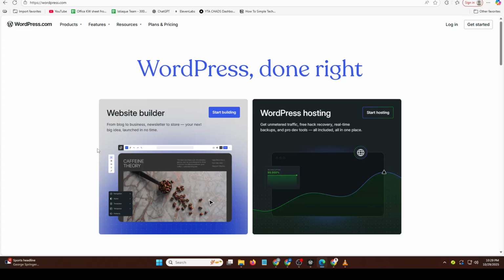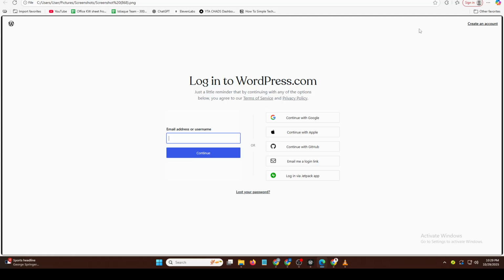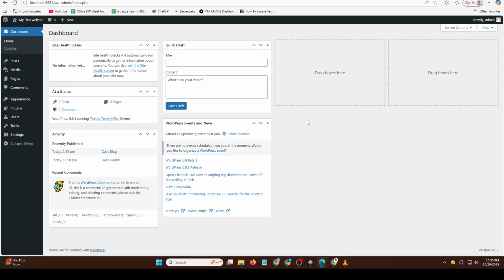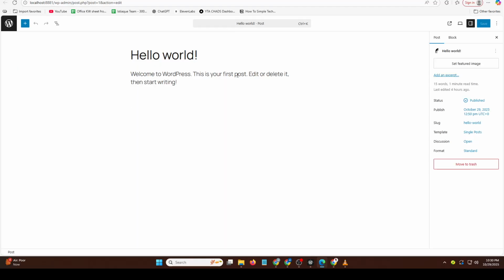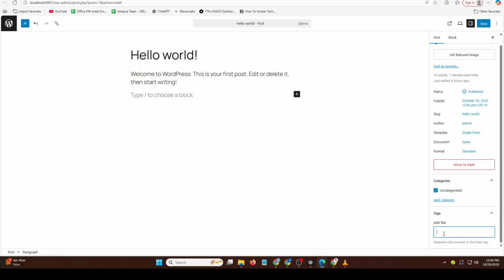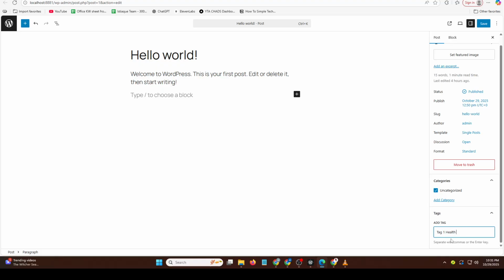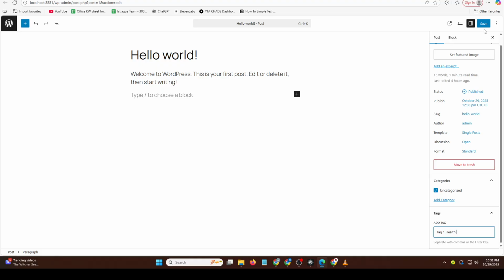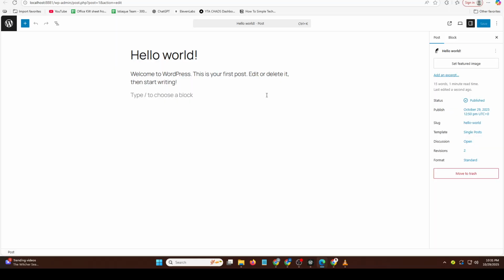How To Insert Tags To Your Wordpress Blog Post - 2025 (Quick and Easy)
How to Insert Tags to Your Wordpress Blog Post
In this video, how to insert tags to your WordPress blog post is shown step by step to help you organize content and improve SEO. You’ll learn how to add relevant tags, manage existing tags, and optimize posts for better search visibility. This tutorial makes it easy for beginners to categorize blog posts, boost website traffic, and enhance WordPress content management.